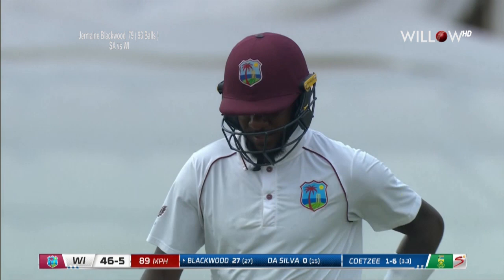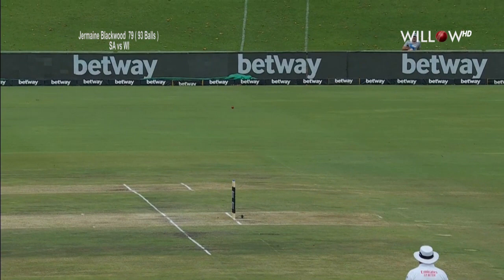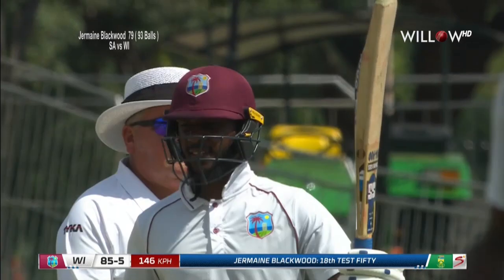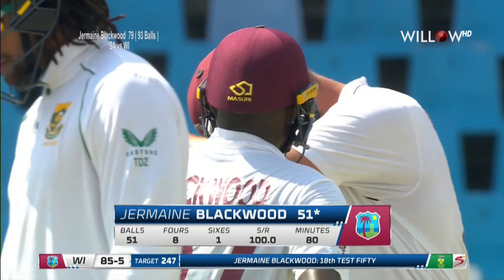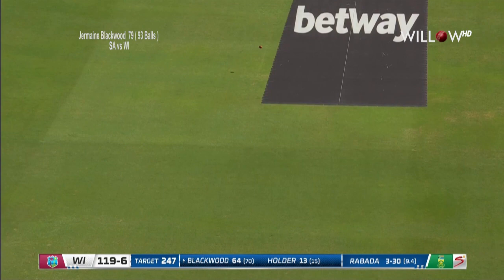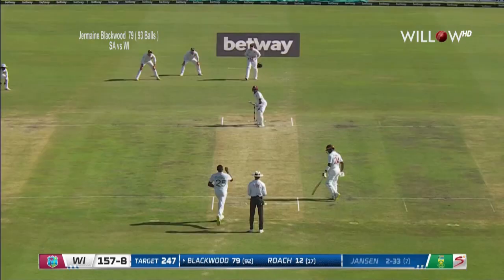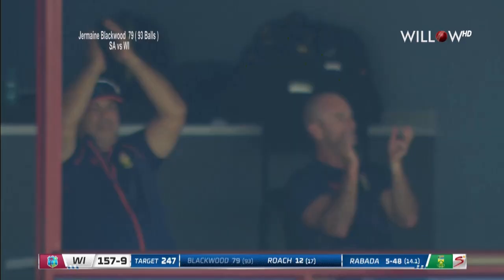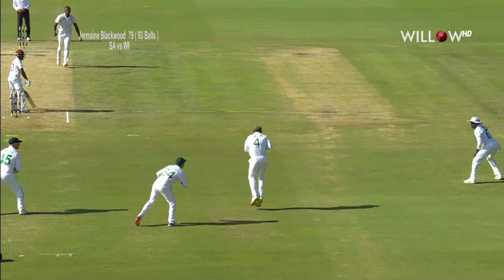Jermaine Blackwood 79 runs vs South Africa| 1st Test - South Africa vs West Indies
Jermaine Blackwood 79 runs vs South Africa| South Africa vs West Indies| 1st Test - South Africa vs West Indies
🏏: West Indies tour of South Africa 2023
📺: Willow TV